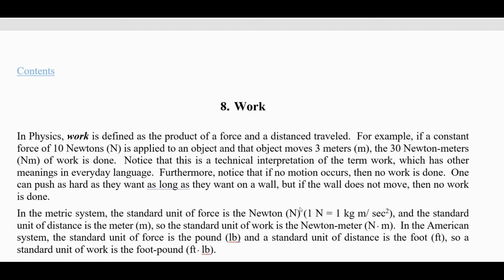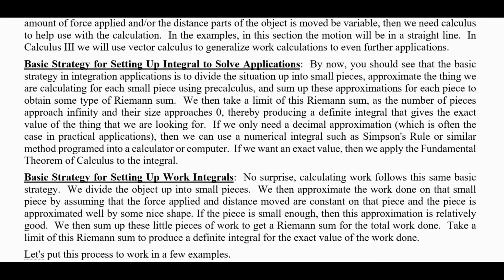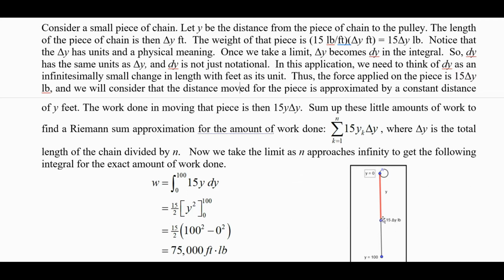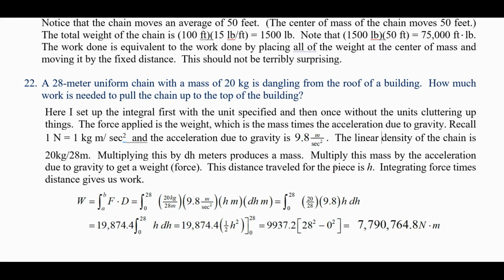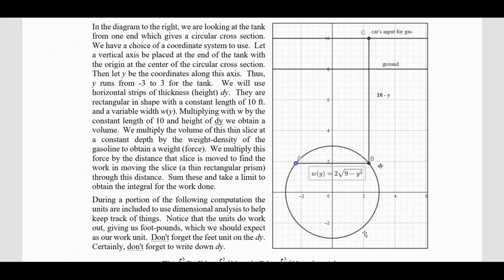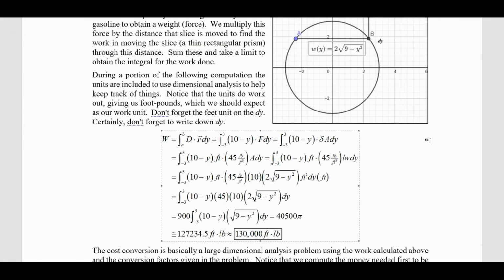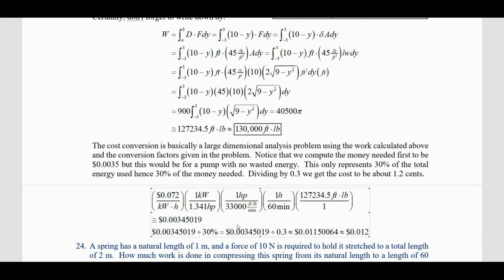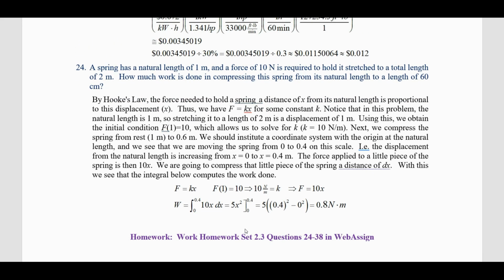Calculus 9.16 Work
We use integral calculus to compute work (in the physics sense) done when moving an object in a straight line. We look as examples with chains, springs, and pumping liquids.